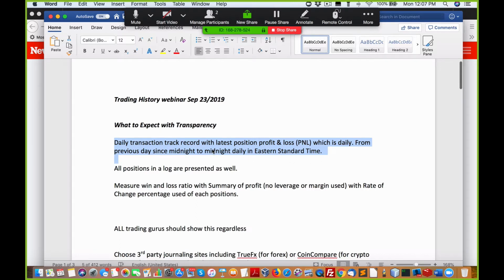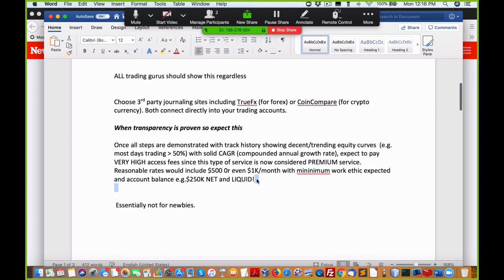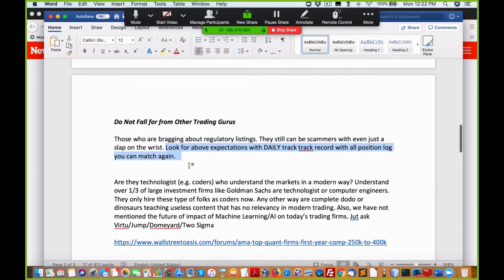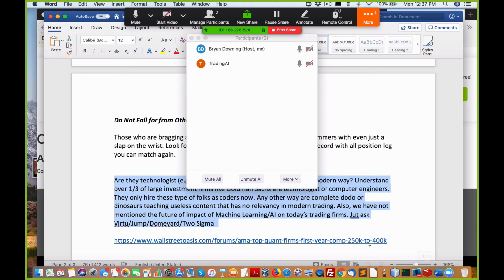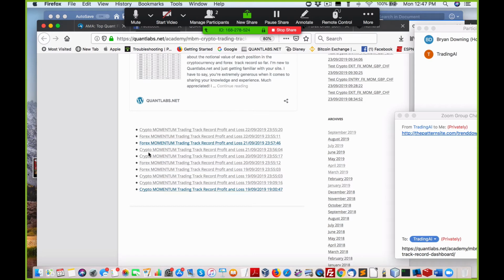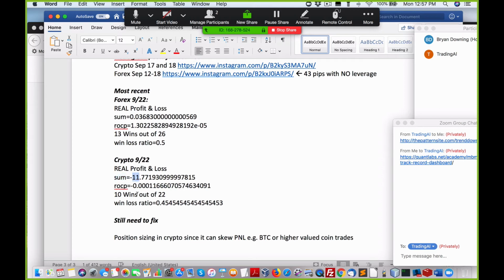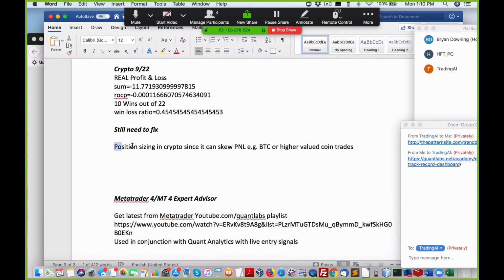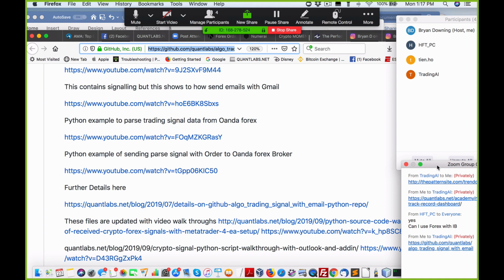Real profit and loss trading track record and History webinar notes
Daily transaction track record with latest position real profit & loss (PNL) which is daily. From previous day since midnight to midnight daily in Eastern Standard Time.